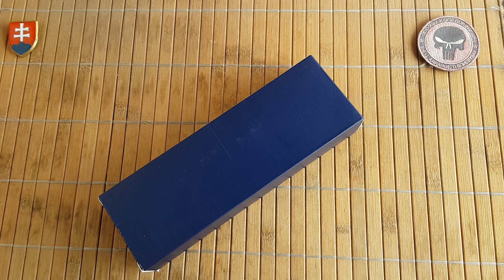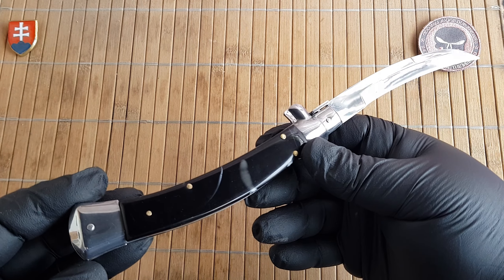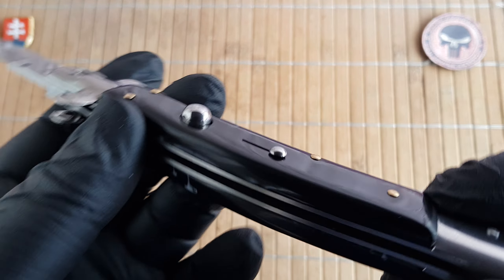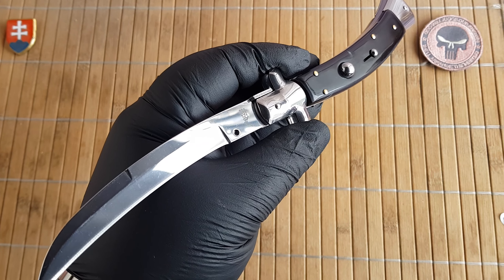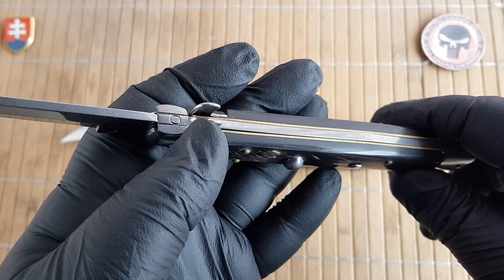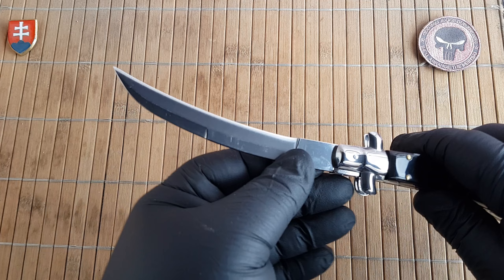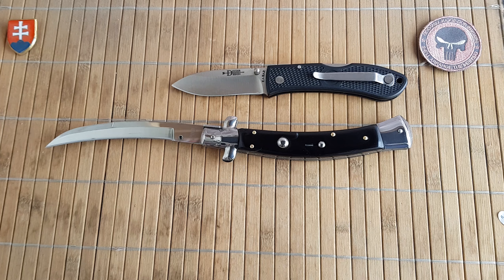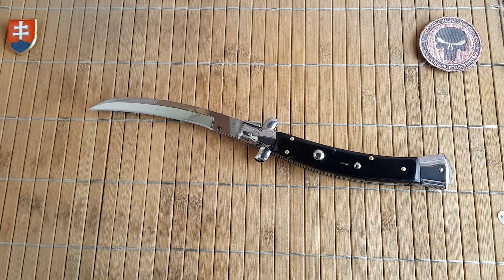AKC-WORLD Curved Stiletto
Brand: AKC WORLD
Model: Curved Stiletto
Model Number: GX-41027 or AKK-1
Overall Length: 10.9" / 28 cm
Blade Length: 4.8" / 12 cm
Blade Thickness: 0.1" / 2.5 mm
Handle Length:  6.1" / 15.5  cm
Handle Thickness: 0.7" / 1.9 cm
Blade Material: Uknown stainless steel
Blade Style: Hawkbill
Blade Grind: Hollow
Finish: High Polished
Edge Type: Plain
Handle Material: Black Marble Plastic
Pocket Clip: no pocket clip
Frame/Liner: Steel
Weight: 6.1oz. / 172 g
Opener: switchblade button
Lock Type: Frame Lock
Country of Origin: China
MSRP: 199$